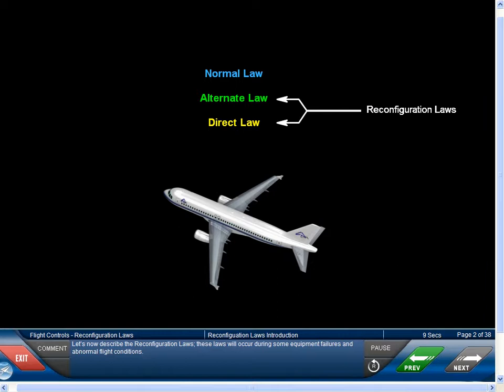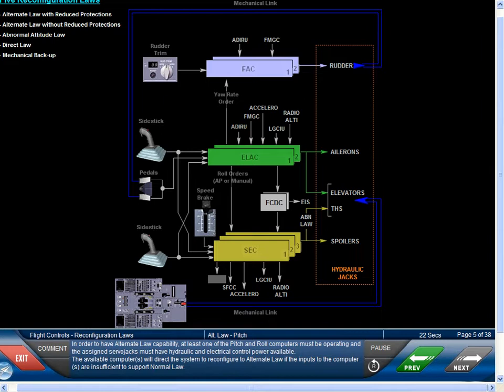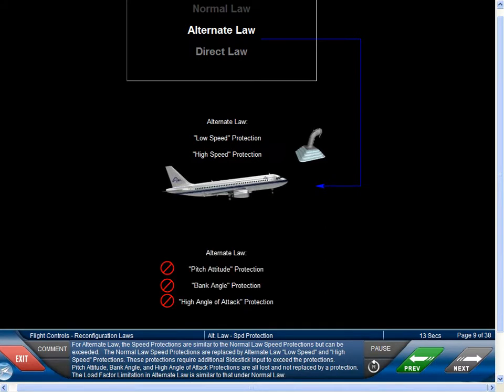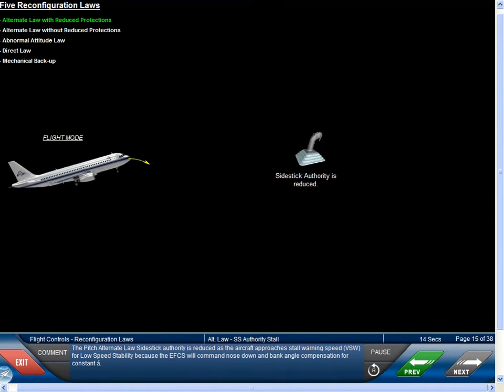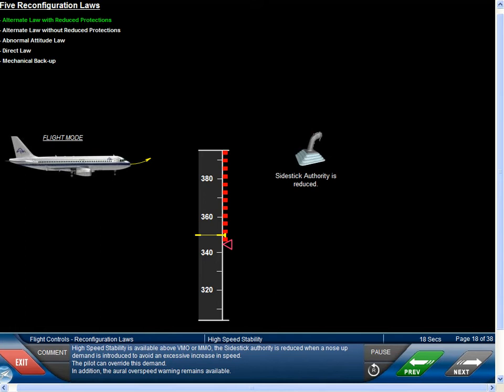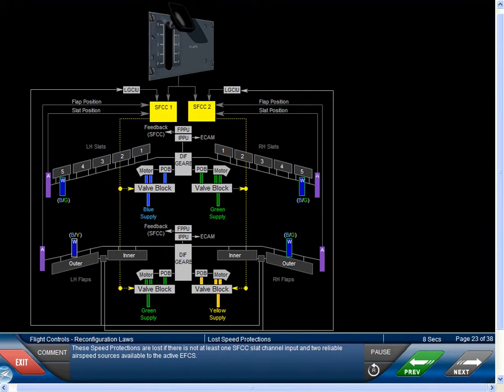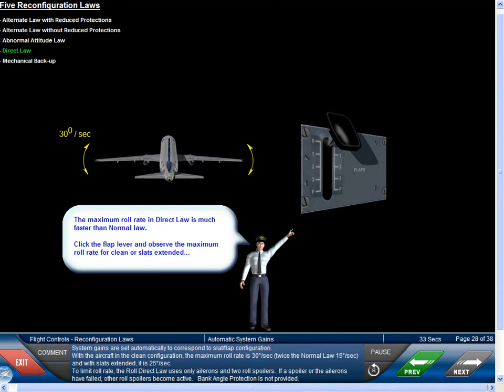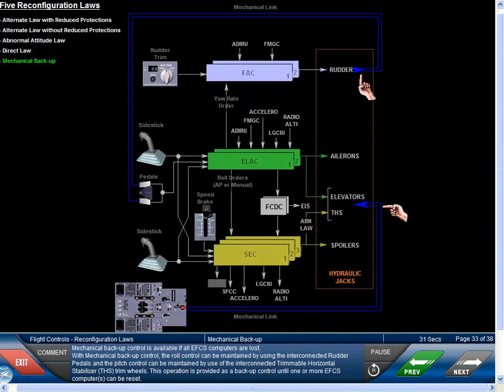18.4 Flight Controls Reconfiguration laws